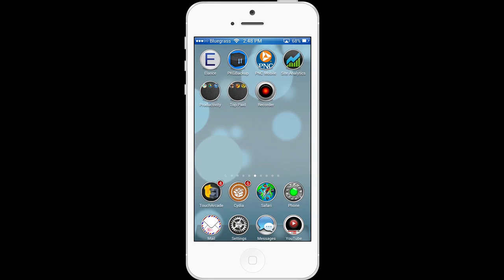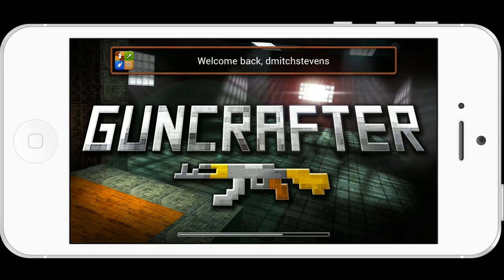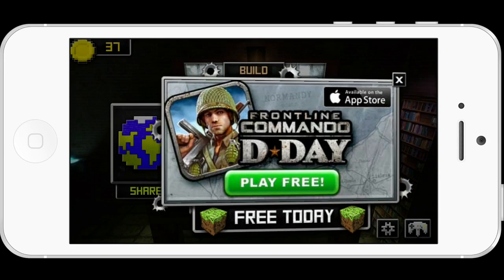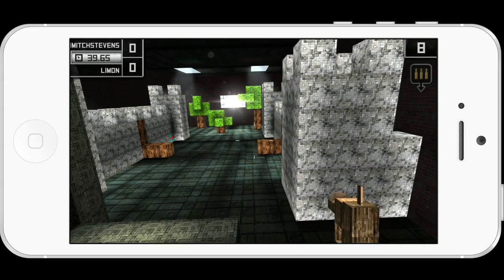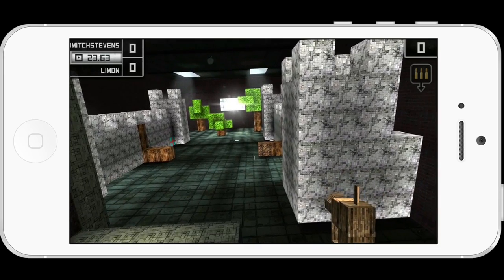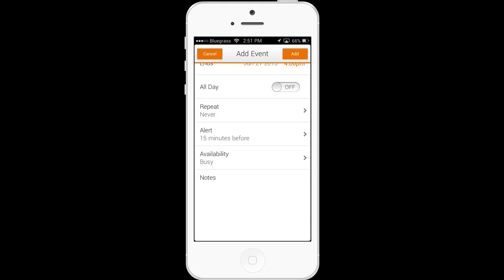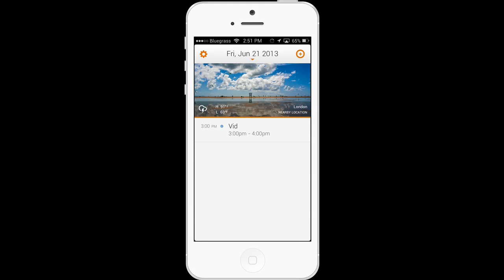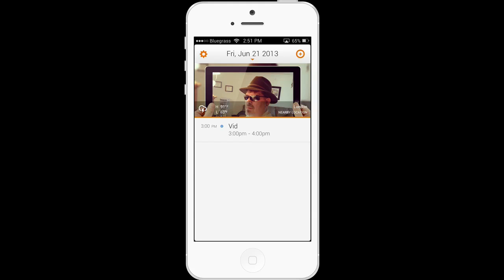Top Five Free iPhone 5 Apps June 21, 2013 iPhone 5, iPad Mini, iPad 3/4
Top Free iOS Apps June 2013

About iPhonecaptain